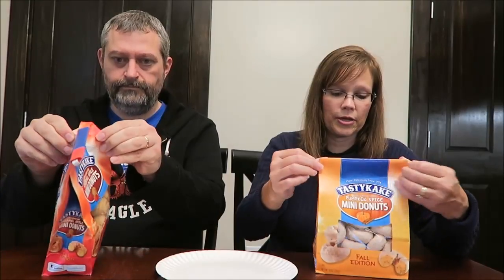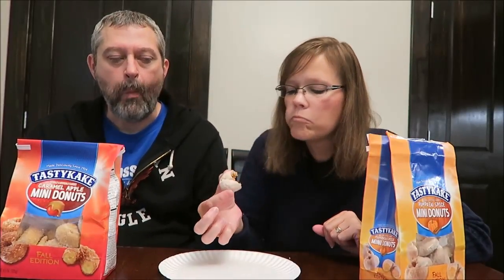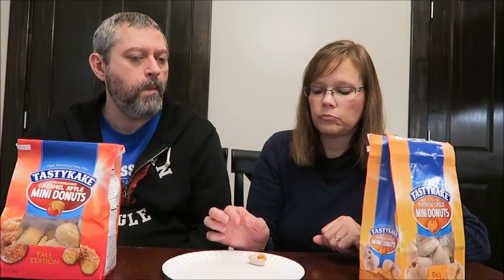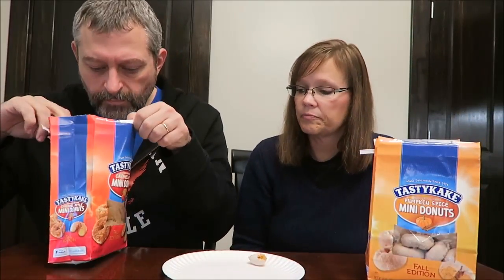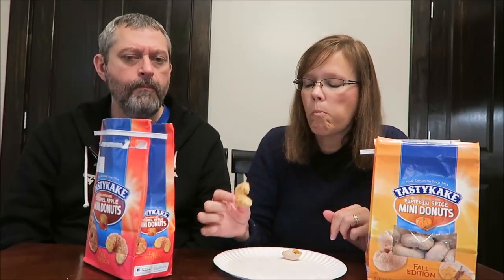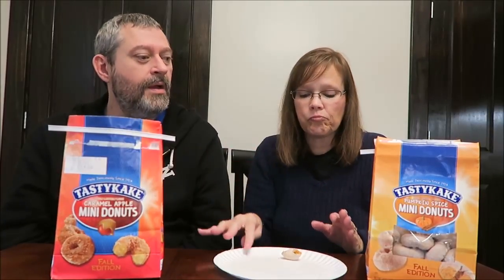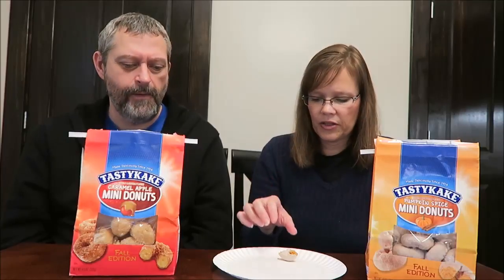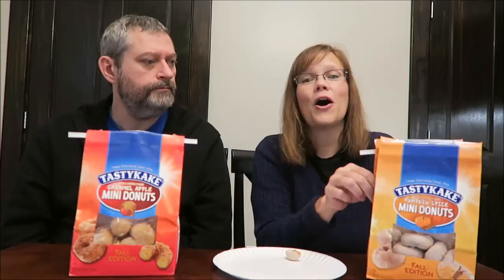TastyKake Fall Edition Pumpkin Spice & Caramel Apple Mini Donuts Review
This is a taste test/review of the new TastyKake Fall Edition Pumpkin Spice Mini Donuts and the Caramel Apple Mini Donuts. They were $2 each at Walmart.
* Pumpkin Spice Mini Donuts 4 = 230 calories
* Caramel Apple Mini Donuts 4 = 250 calories